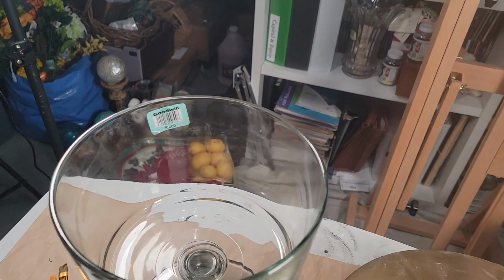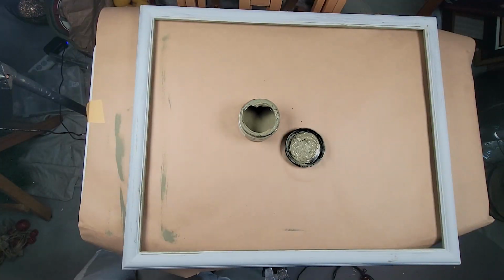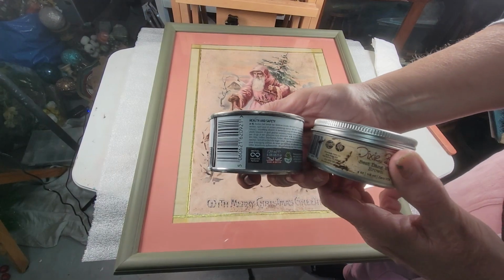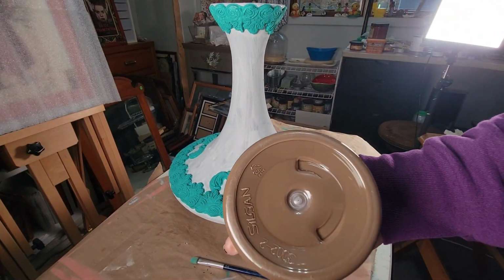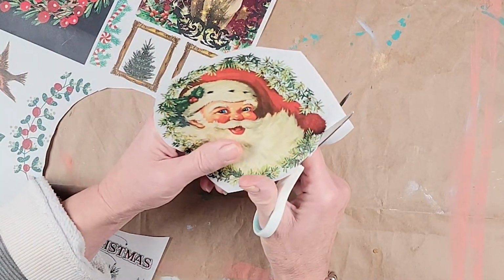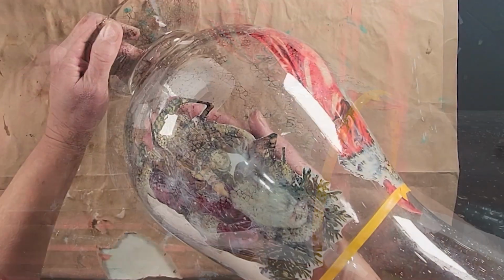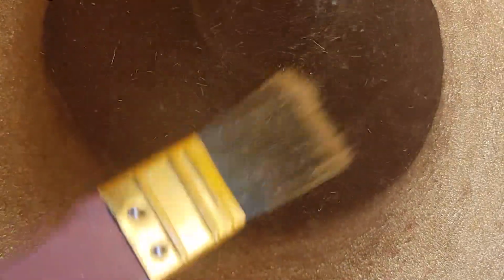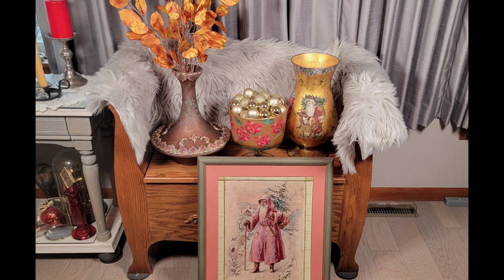How to create great thrifted x-mas gifts, $20.00 Limit for the Chrismas Charity Thrift Challenge"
Creating Christmas gifts for your family and friends. This is the 2024 "Christmas Charity Thrift Challenge.  This challenge has been hosted by Margie from the "asking spot" @AskingSpot .  I will have the playlist linked below, checkout all the other artists that participated.
I created 1 genie shaped vase into a lovely Indian inspired piece using molds and Das Clay.  I created an Old World santa picture using a thrifted $5.00 frame and decoupage paper.  I also created 2 christmas inspired bowls and candle holder using reverse decoupage and Mica powder taking it over the top with gold!
You can see the rest of my videos @diysbydar
I am a brand Ambassador for "Made by Marley" decoupage papers, some of the papers have been provided to me!  The company is out of Scotland, but does have many stockist in the U.S.
You can find them here on you tube @MadebyMarley

All items thrifted from Charity shop for a total of $19.00
Dixie Belle Paints used, you can find them on the web
Annie Sloan Paints used, you can find her on the web
Other products purchased through Amazon
The spray modge podge was from Hobby Lobby

"We wish you a merry Christmas" by D.J. Williams
"Jingle Bells" by The Soundlings
Like a Dream by Roa   / roa_music1031